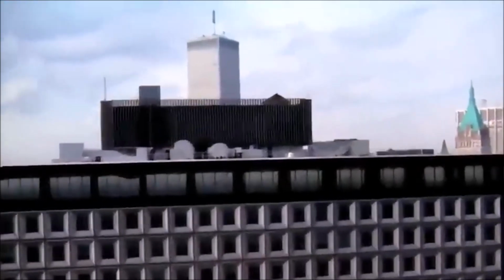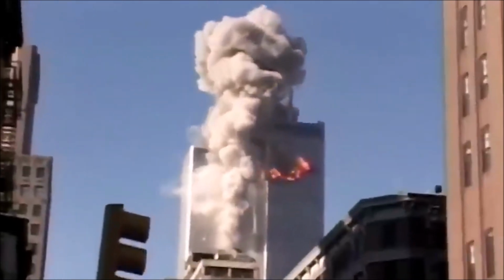Against the Odds: My 9/11. World Trade Center Engineer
As a young engineer, Arturo Ressi oversaw construction of the World Trade Center slurry wall, built to prevent the Hudson River from leaking into the lowest levels of the Twin Towers. Ressi was shocked by the collapse of the Twin Towers on 9/11, yet also gratified to learn that the wall remained intact.